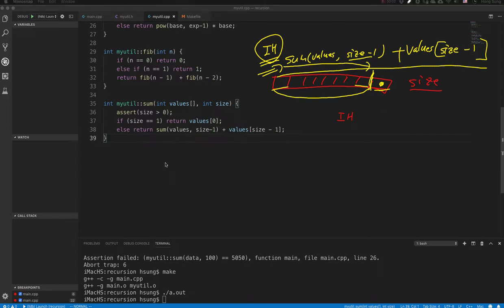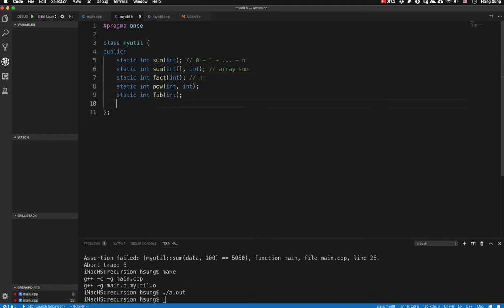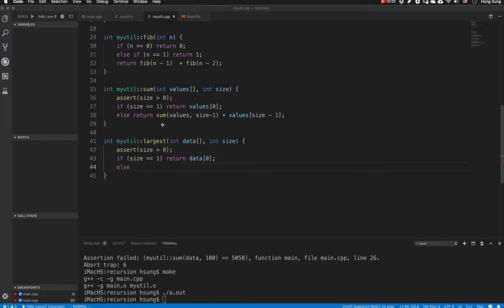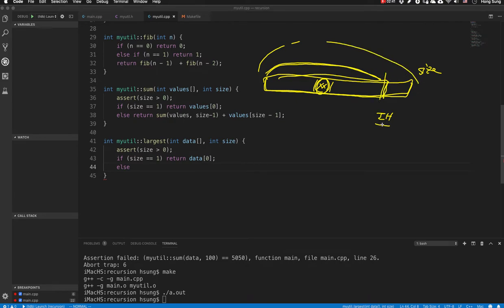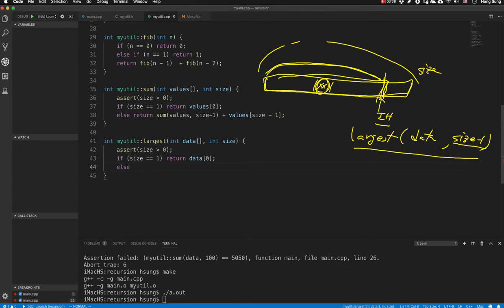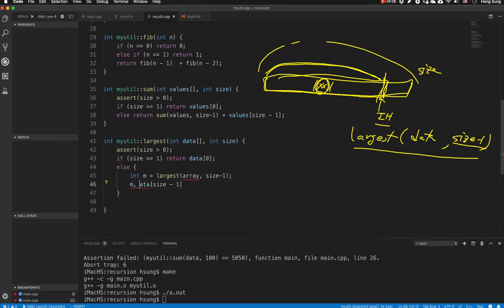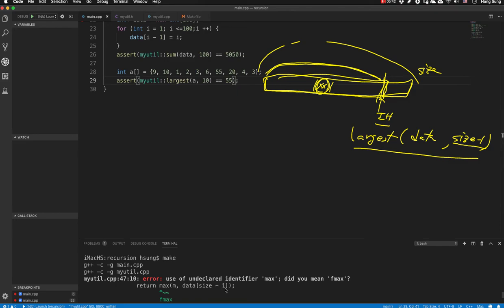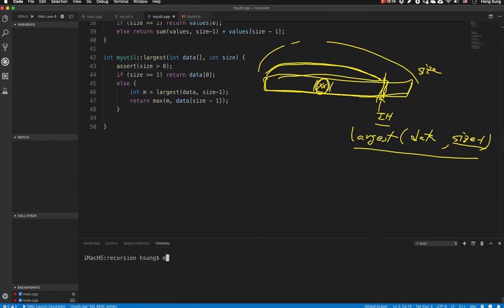P2 recursion 8 largest